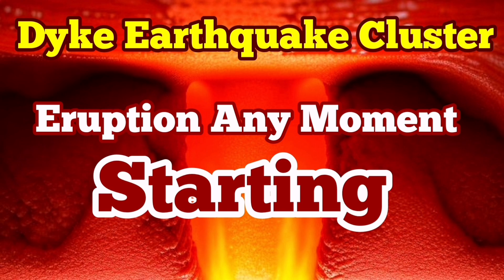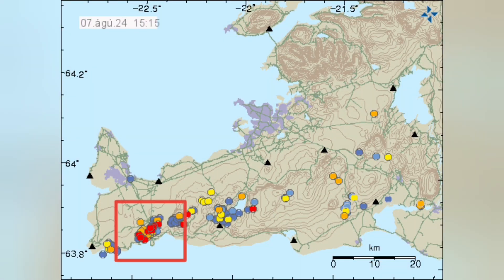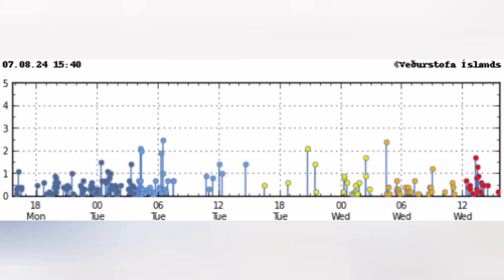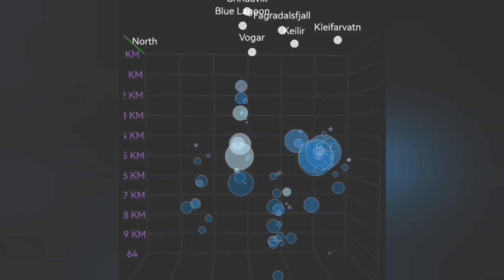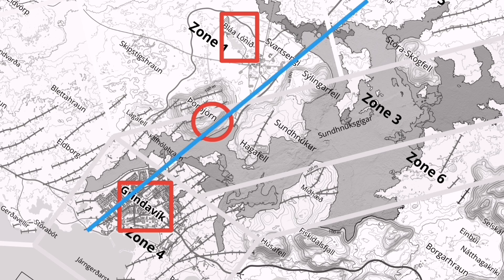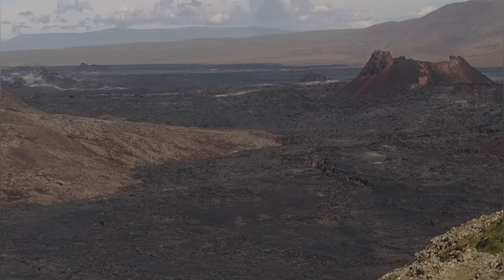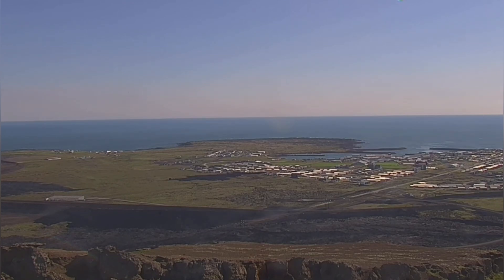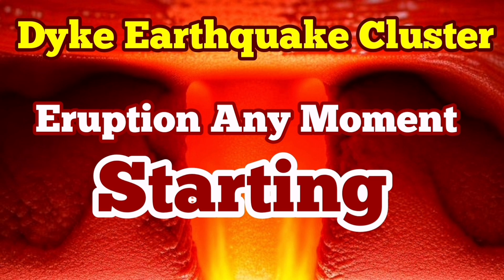Started: Dyke Earthquake Cluster, Eruption Any Moment, Iceland KayOne Volcano Eruption Update